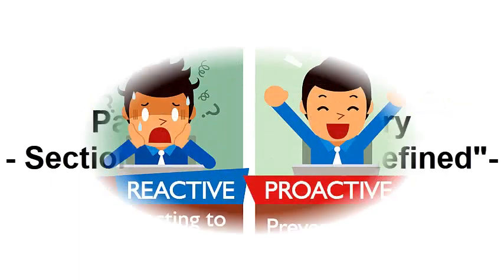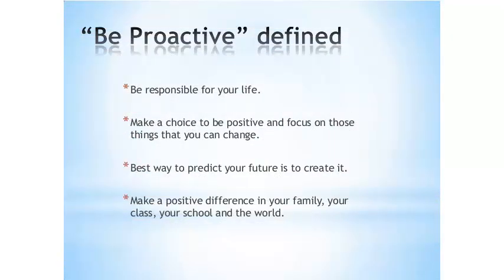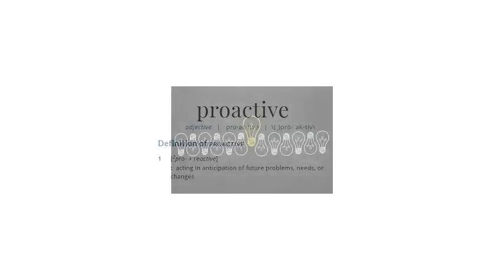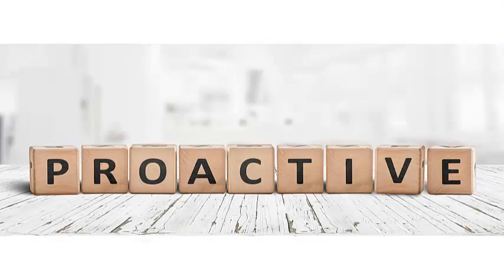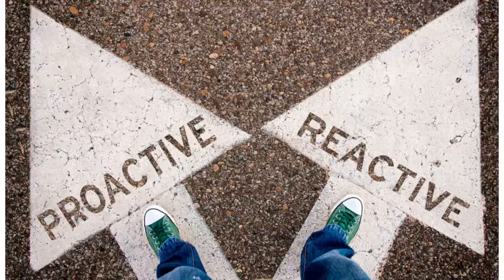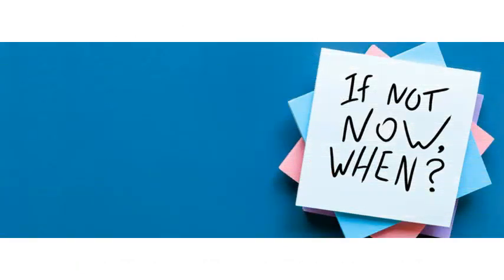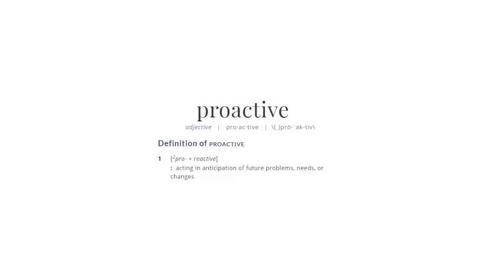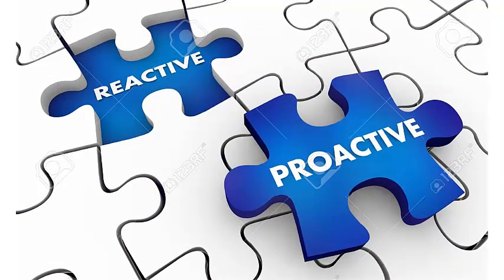The 7 habits of highly effective people_Part 2.3_Habit 1: Be proactive_proactivity defined😍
This video is not for commercial purpose. It’s only for sharing knowledge.😍
The 7 Habits of Highly Effective People, first published in 1989, is a business and self-help book written by Stephen Covey. Covey presents an approach to being effective in attaining goals by aligning oneself to what he calls "true north" principles based on a character ethic that he presents as universal and timeless.😍
Covey defines effectiveness as the balance of obtaining desirable results with caring for that which produces those results. He illustrates this by referring to the fable of the goose that laid the golden eggs. He further claims that effectiveness can be expressed in terms of the P/PC ratio, where P refers to getting desired results and PC is caring for that which produces the results.
Covey's best-known book has sold more than 25 million copies worldwide since its first publication. The audio version became the first non-fiction audio-book in U.S. publishing history to sell more than one million copies. Covey argues against what he calls "the personality ethic", that he sees as prevalent in many modern self-help books. He promotes what he labels "the character ethic": aligning one's values with so-called universal and timeless principles. In doing this, Covey distinguishes principles and values. He sees principles as external natural laws, while values remain internal and subjective. Our values govern our behavior, while principles ultimately determine the consequences. Covey presents his teachings in a series of habits, manifesting as a progression from dependence through independence on to interdependence.😍